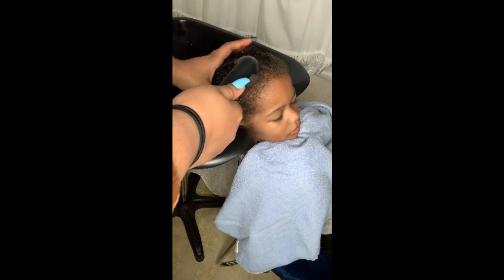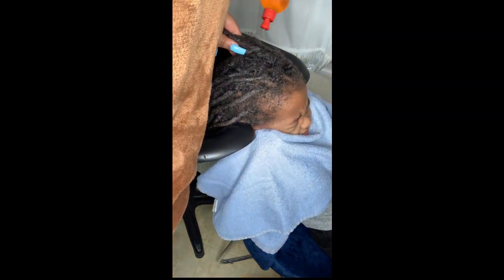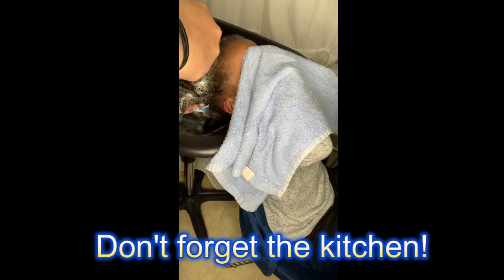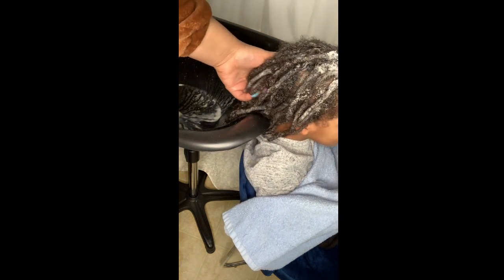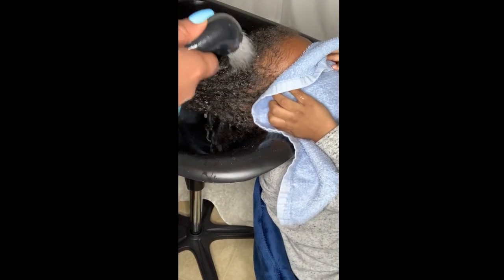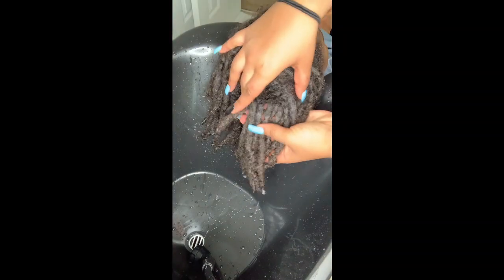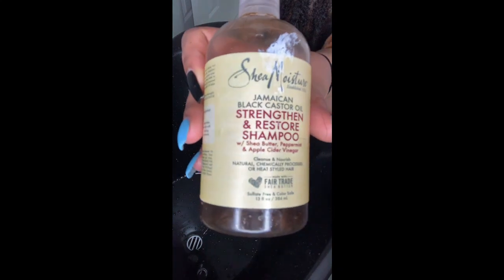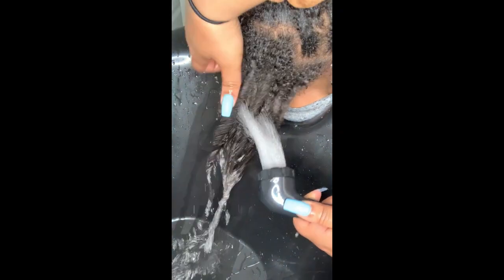Apple Cider Vinegar Rinse on LONG, THICK Locs | Kid Friendly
Hey babes! I washed my son's long locs and wanted to show you guys how we do it. He even answered a few questions for us lol. We do the "bath" when his hair has lots of build up; this was just an ACV rinse + baking soda and shampoo. Do you mix these ingredients or do it separately? You can find everything we used by clicking the first link :)

Loc Products